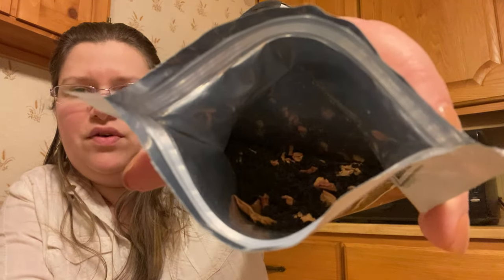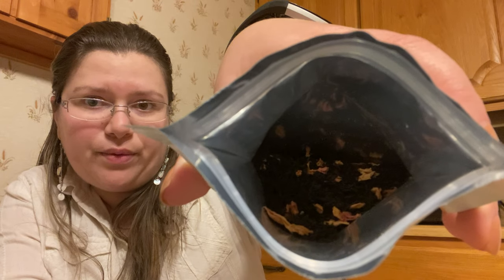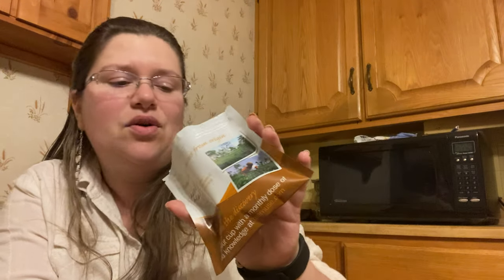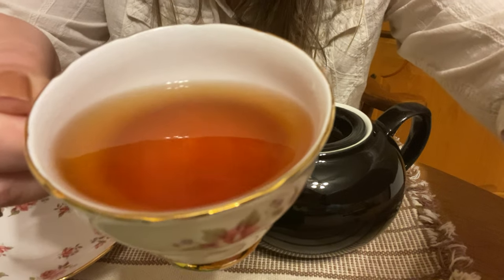Review of Summer Rose from Adagio